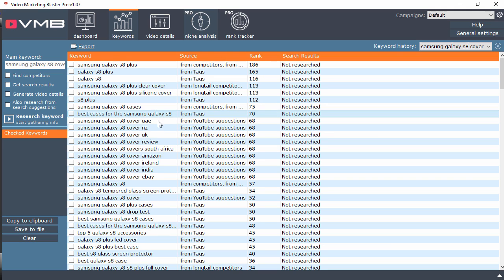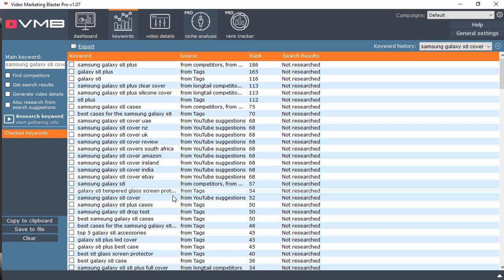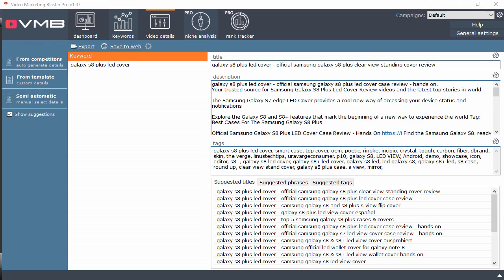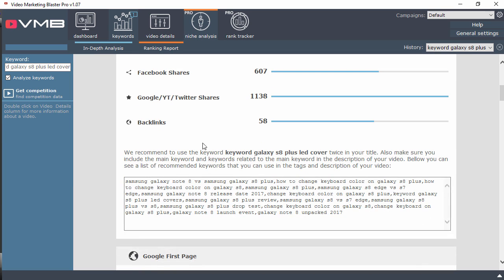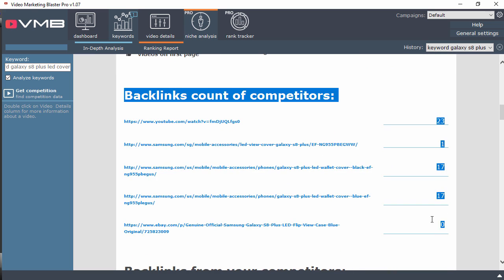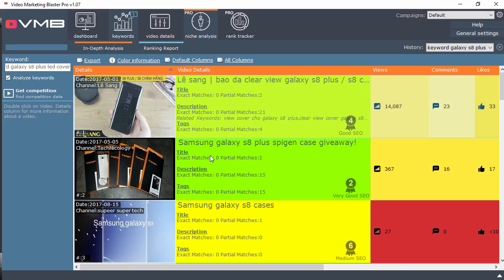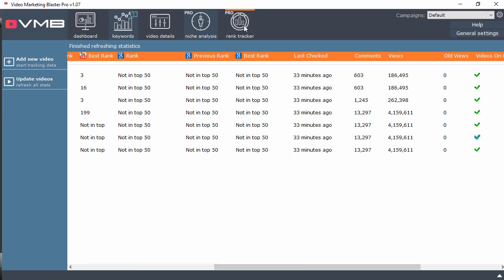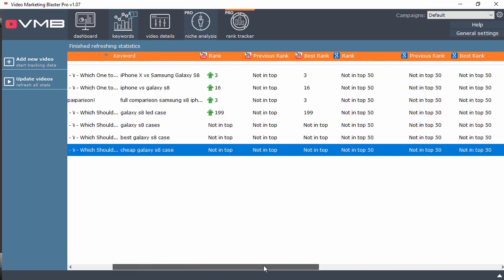how to rank youtube videos on google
how to rank youtube videos on google - how to rank youtube videos on google.

How to Rank youtube videos on google first page in 24 hours
how to rank your youtube videos on google.

 because you were searching for how to rank my YouTube videos on Google and in this video I teach you the one main thing that you can…

how to rank youtube videos on first page of google!
Discover how to rank youtube videos fast in 2019, 2020 and beyond, whether you have a small or large channel
How to rank youtube videos on google 2019 - youtube seo: how to rank your videos #1 (2019) There are plenty of videos on the Web that teach you how to rank YouTube videos on the first page of Google, I'd suggest you watch them
How to make your youtube video appear in google search

How to Rank a Youtube Video on First Page of Google

How To Rank In Google In Just 6 Minutes
how to rank youtube videos on google fast (5-20 minutes).

let me show you how to rank youtube videos on google to level up your video seo. how to rank youtube videos on the first page — 5 tips.

this is a good way on how to rank youtube videos on google and youtube both search engines...
find out how i rank my youtube videos for the top spot on google for top keywords! if you have been in search of a tutorial online on how to rank youtube videos on first page of google look no further because you have landed on the right video!
a lot of gurus that claim to be youtube seo experts actually teach people the wrong approach to take as regards  trying to rank videos with seo in 2020 and that's why i have made this video guide  that will serve as a corrective measure as regards knowing how to rank youtube videos in 2020 & also i must say that you should watch the video till the end because at the end i will also share a tip that you could use if you had a channel that has below a thousand subscribers…..

how to get youtube videos on google first page (5 proven strategies).
how to rank youtube videos on the 1st page of google and youtube in minutes - not hours or days! today  i show you how i ranked one of my youtube videos on the first page of google simply by noticing these simple things.
if you want more views and more subscribers you need to get your videos to rank in google search and rank higher on google.  but to rank in google is to take your video seo and youtube seo to the next level!..

 today i'm breaking down 4 tips to rank videos on google ang rank in google faster!..
 in this video i reveal 5 strategies you can use to help get your videos to rank on google first page.

How to rank youtube videos on first page of google in minutes.

Knowing how to rank youtube videos in 2020.